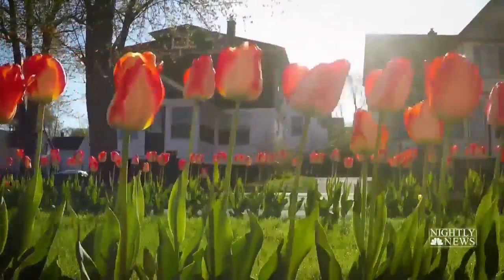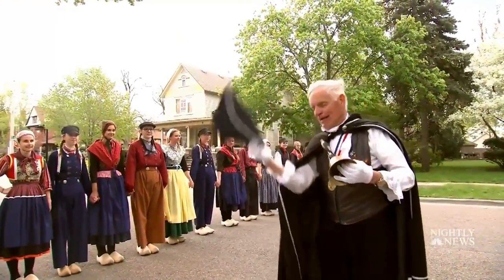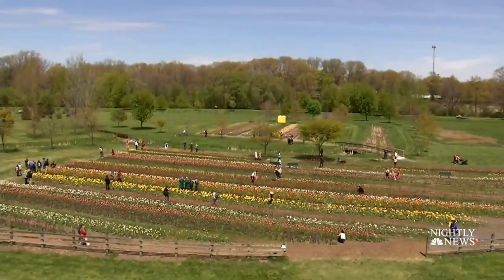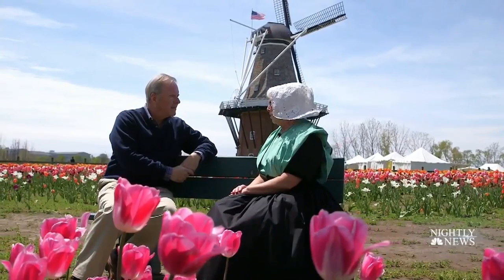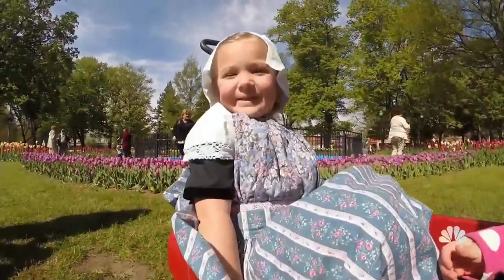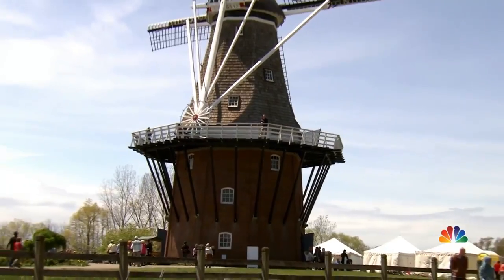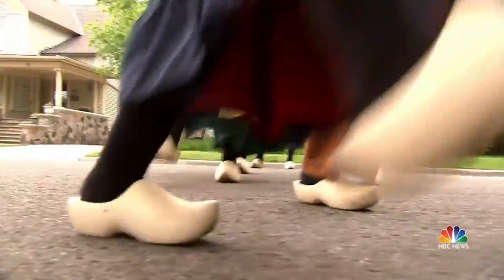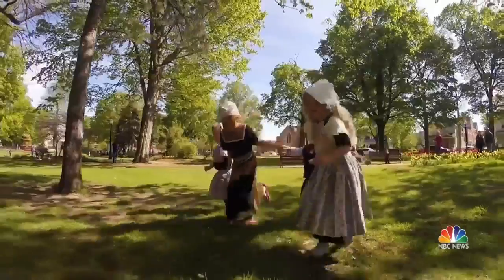Michigan Town Celebrates Spring With 4,500,000 Tulips | NBC Nightly News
For more than 85 years, Holland, Michigan, has celebrated its Dutch heritage with the blooming 4,500,000 tulips during the annual Tulip Time Festival.